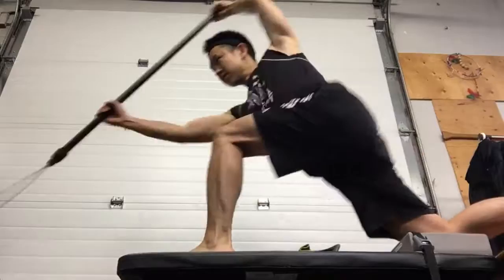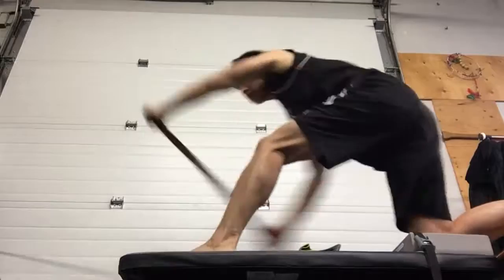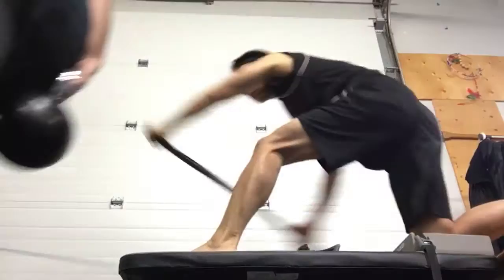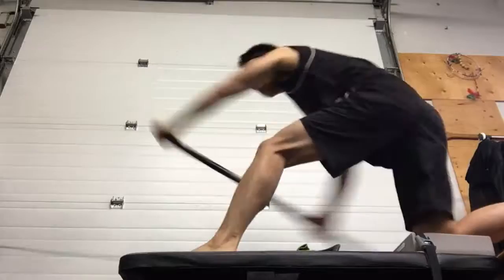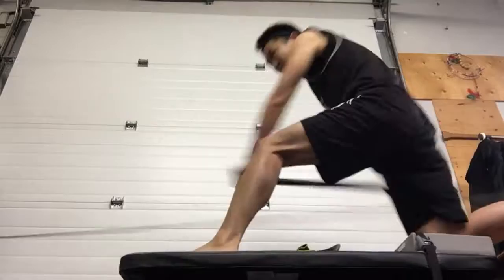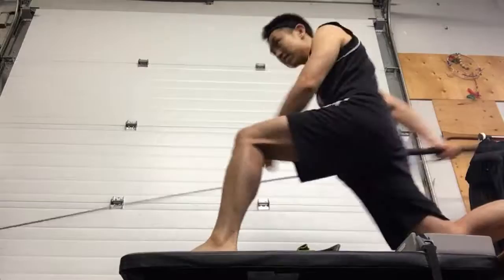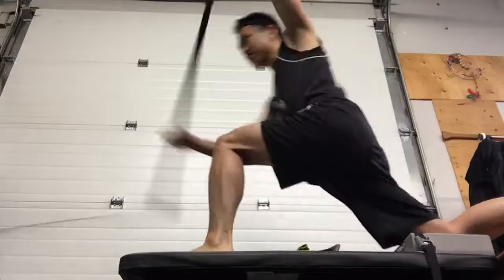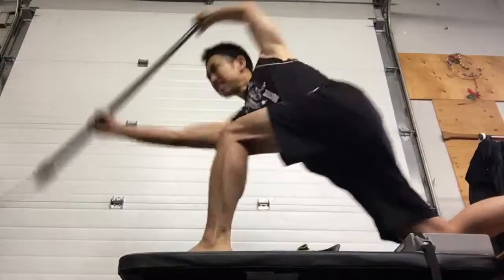Sprint canoe ERG 2 minutes at 1:59 pace